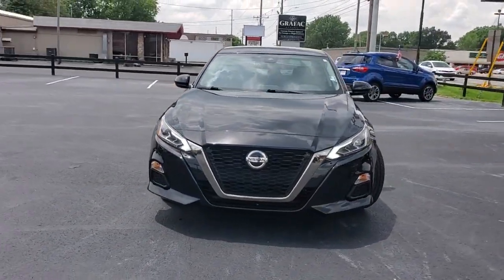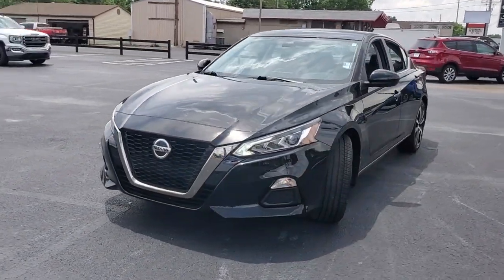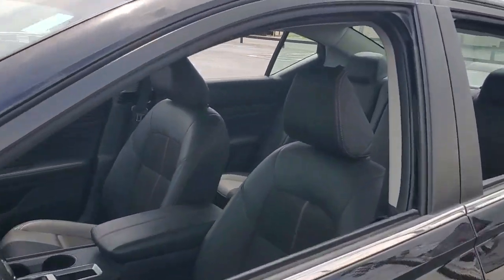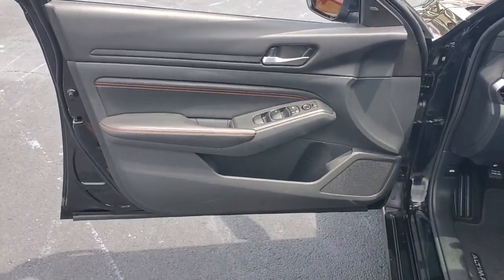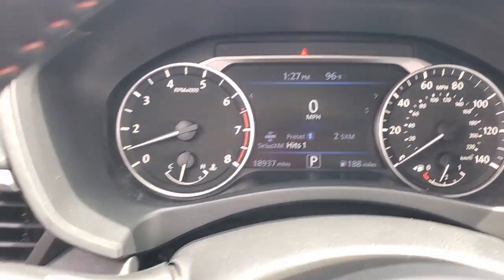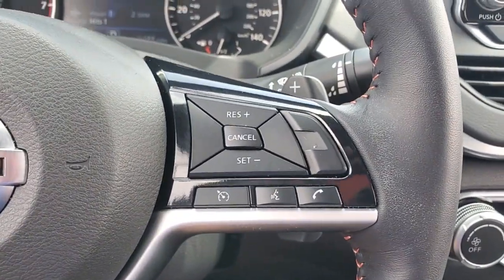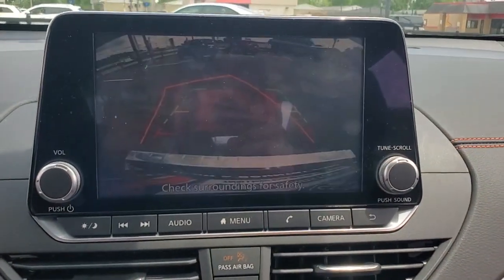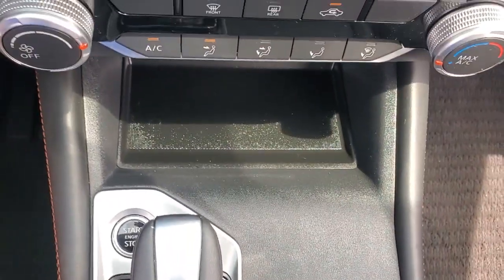2021 Nissan Altima Evansville, Boonville, Newburgh, Henderson, Princeton, IN TA138A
Super Black Used 2021 Nissan Altima available in Evansville, Indiana at Town and Country Ford. Servicing the Boonville, Newburgh, Henderson and Princeton, IN area.
2021 Nissan Altima 2.5 SR - Stock#: TA138A - VIN#: 1N4BL4CVXMN408504

7720 E. Division St

Enjoy the ultimate PEACE OF MIND knowing that this vehicle has been INSPECTED thoroughly by a qualified technician, UPGRADED with PowerLife and GUARANTEED to be the best value or we'll refund the difference! A BETTER way to buy a BETTER car!(See dealer for details.)CARFAX One-Owner.
Body-Colored Splash Guards,Chrome Bumper Protector,Mid-Year Change,SR Floor Mats/Trunk Mat/Hideaway Nets,Trunk Organizer Tray,[B10] BODY-COLORED SPLASH GUARDS,SUPER BLACK,SPORT  SPORT SEAT TRIM  -inc: unique color stitching,[L93] SR FLOOR MATS/TRUNK MAT/HIDEAWAY NETS  -inc: dual trunk hooks,[B93] CHROME BUMPER PROTECTOR,[G01] MID-YEAR CHANGE,[M92] TRUNK ORGANIZER TRAY  -inc: first aid kit and emergency road kit,Trunk Rear Cargo Access,Compact Spare Tire Mounted Inside Under Cargo,Black Side Windows Trim and Black Front Windshield Trim,Light Tinted Glass,Galvanized Steel/Aluminum Panels,Black Grille w/Chrome Accents,Intelligent Auto Headlights (i-Ah) Auto On/Off Projector Beam Led Low/High Beam Daytime Running Auto High-Beam Headlamps w/Delay-Off,Tires: 235/40R19 AS,Fixed Rear Window w/Defroster,Headlights-Automatic Highbeams,Wheels: 19 Alloy,Body-Colored Rear Bumper w/Black Rub Strip/Fascia Accent,Speed Sensitive Variable Intermittent Wipers,Black Power Side Mirrors w/Manual Folding,Body-Colored Door Handles,Steel Spare Wheel,Clearcoat Paint,Body-Colored Front Bumper,Engine: 2.5L DOHC 16-Valve 4-Cylinder,4-Wheel Disc Brakes w/4-Wheel ABS  Front Vented Discs  Brake Assist and Hill Hold Control,60-Amp/Hr 510CCA Maintenance-Free Battery w/Run Down Protection,Transmission w/Driver Selectable Mode,Front-Wheel Drive,Transmission: Xtronic CVT (Continuously Variable) -inc: paddle shifters,Front And Rear Anti-Roll Bars,4.83 Axle Ratio,Multi-Link Rear Suspension w/Coil Springs,16.2 Gal. Fuel Tank,Quasi-Dual Stainless Steel Exhaust w/Chrome Tailpipe Finisher,Engine Oil Cooler,Sport Tuned Suspension,Electro-Hydraulic Power Assist Speed-Sensing Steering,Strut Front Suspension w/Coil Springs,Gas-Pressurized Shock Absorbers,120 Amp Alternator,Intelligent Forward Collision Warning with AEB,Curtain 1st And 2nd Row Airbags,Airbag Occupancy Sensor,Rear Parking Sensors,Dual Stage Driver And Passenger Seat-Mounted Side Airbags,Lane Departure Warning and Prevention (LDW / LDP) Lane Departure Warning,Collision Mitigation-Rear,Outboard Front Lap And Shoulder Safety Belts -inc: Rear Center 3 Point  Height Adjusters and Pretensioners,Dual Stage Driver And Passenger Front Airbags,RearView Monitor Back-Up Camera,Blind Spot Warning (BSW) Blind Spot,Driver And Passenger Knee Airbag and Rear Side-Impact Airbag,Tire Pressure Monitoring System Tire Specific Low Tire Pressure Warning,Collision Mitigation-Front,Electronic Stability Control (ESC),ABS And Driveline Traction Control,Rear Child Safety Locks,Driver Monitoring-Alert,Side Impact Beams,Analog Appearance,Full Floor Console w/Covered Storage  Mini Overhead Console w/Storage and 1 12V DC Power Outlet,Outside Temp Gauge,Front Center Armrest and Rear Center Armrest,Manual Tilt/Telescoping Steering Column,60-40 Folding Bench Front Facing Fold Forward Seatback Rear Seat,Engine Immobilizer,NissanConnect Selective Service Internet Access,Valet Function,Interior Trim -inc: Metal-Look Instrument Panel Insert  Metal-Look Door Panel Insert  Simulated Carbon Fiber/Metal-Look Console Insert and Chrome/Metal-Look Interior Accents,Remote Keyless Entry w/Integrated Key Transmitter  Illuminated Entry  Illuminated Ignition Switch and Panic Button,Perimeter Alarm,Air Filtration,Radio: AM/FM Audio System -inc: RDS  MP3  aux-in  6 speakers  NissanConnect featuring Apple CarPlay  Android Auto  8 color display w/multi-touch control  1 front illuminated USB port (type-C) for compatible devices  SiriusXM radio w/advanced audio features  Bluetooth hands-free phone system  streaming audio via Bluetooth  hands-free text messaging assistant  2 rear illuminated USB ports (type-A  1 type-C) for compatible devices  Siri Eyes Free/Google Assistant voice recognition,Full Carpet Floor Covering,Vinyl Door Trim Insert,Day-Night Rearview Mirror,Driver Seat,Carpet Floor Trim and Carpet Trunk Lid/Rear Cargo Door Trim,Gauges -inc: Speedometer  Odometer  Engine Coolant Temp  Tachometer  Trip Odometer and Trip Computer,Cruise Control w/Steering Wheel Controls